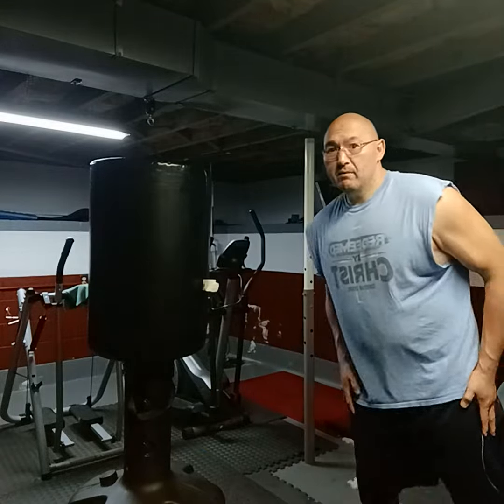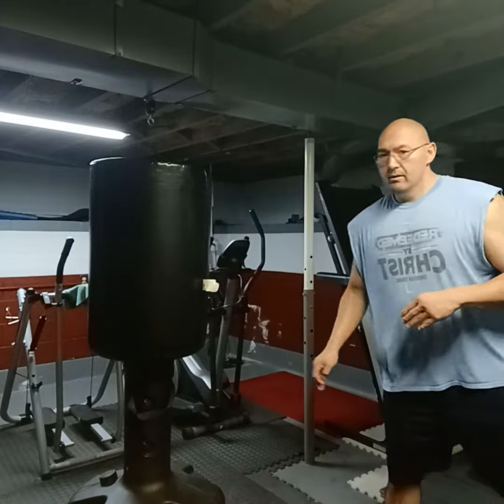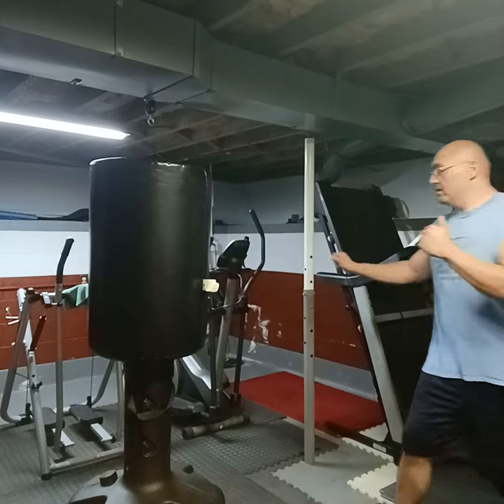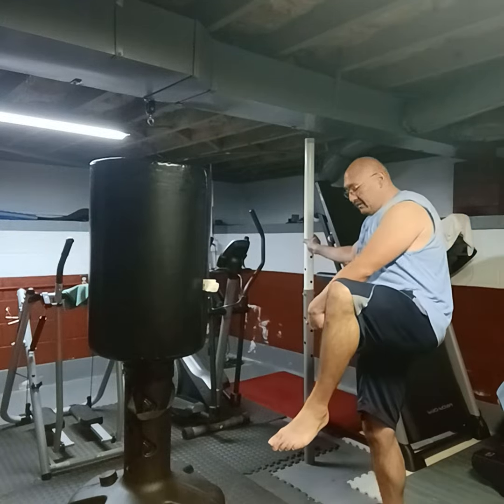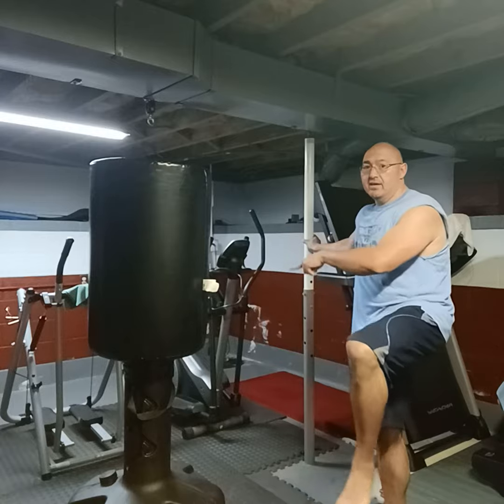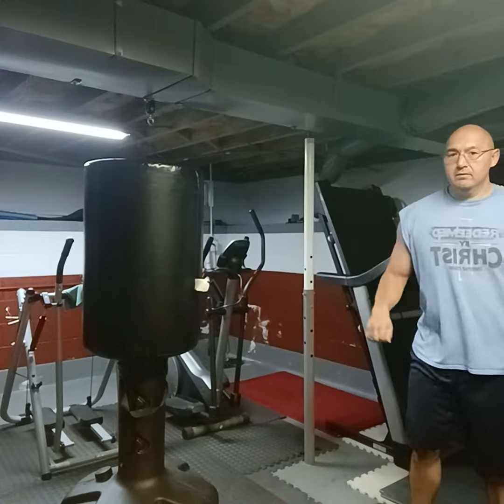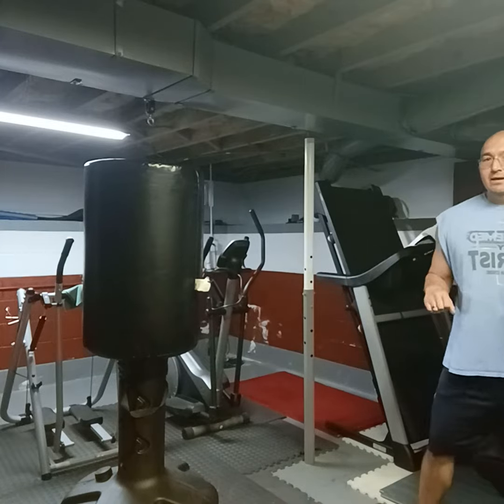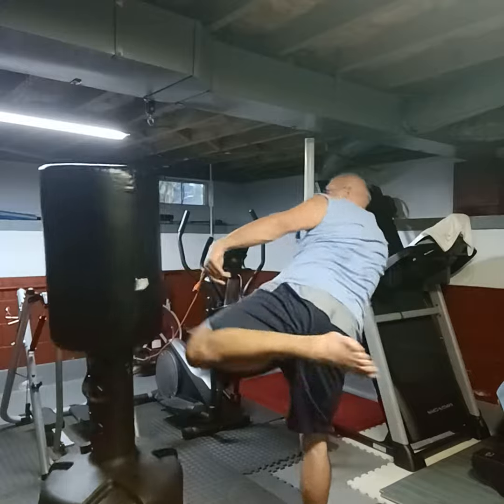back leg roundhouse kicks tutorial